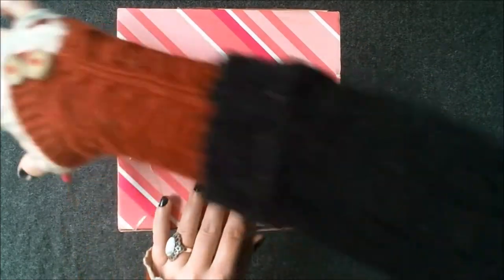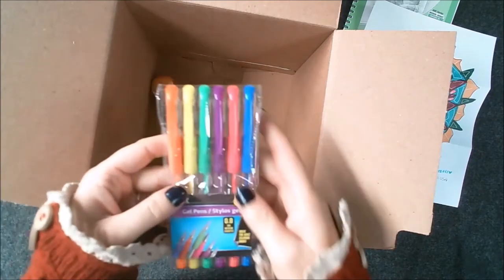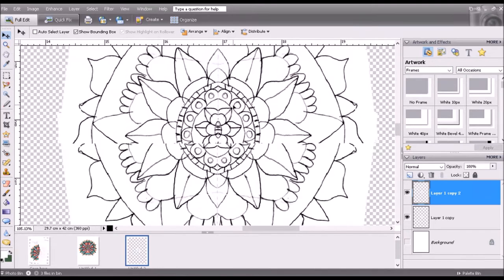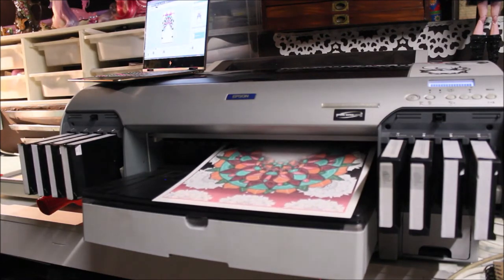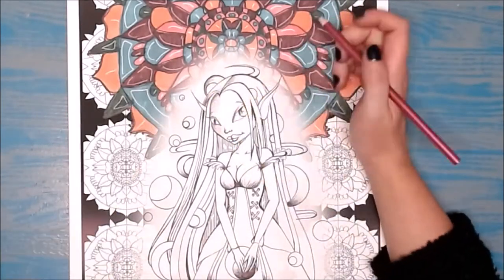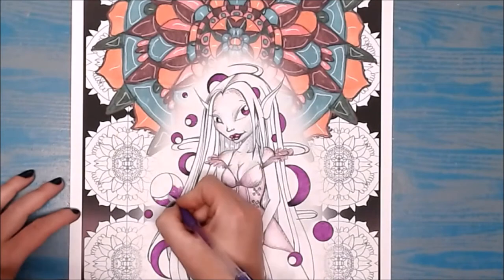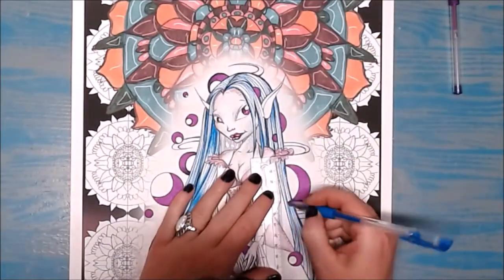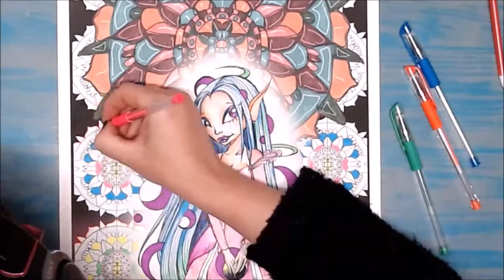🗣️ Art Collaboration MyfanwyNia & Miss Molly Arts 🌸 Art Time Lapse (UV Gel pens) Unboxing Supplies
❝Greetings from MyfanwyNia's Studio, Co. Leitrim, Ireland. My name is Harriet, this is my fourty-second video time-lapse. This mixed media artwork is a collaboration with a young emerging American artist Mollie Hensley from her art channel ' Miss Molly Arts ' (which she recently changed to: Art Splashes!) here at: h Molly was a wonderful collaborator and sent me one of her beautiful Mandala designs to work with. We also Sent each other surprise art supplies to use as part of the collaboration. This video includes an unboxing segment, Digital Art in Photoshop segment and a traditional art timelapse video using the supplies 'Miss Molly' sent.

This video includes a portion of spoken dialogue 🗣️ about this collaboration, artwork and it's inspiration.❞

𝕄𝕒𝕥𝕖𝕣𝕚𝕒𝕝𝕤: Sent from Molly.